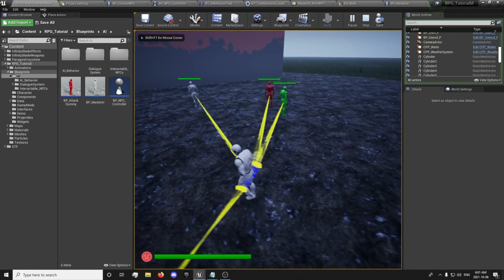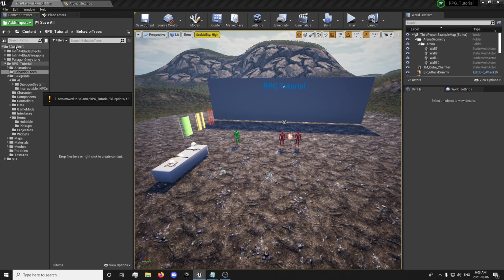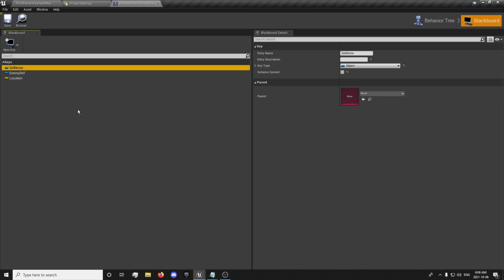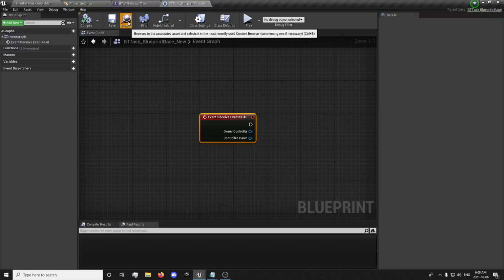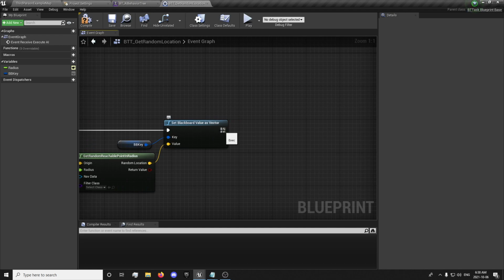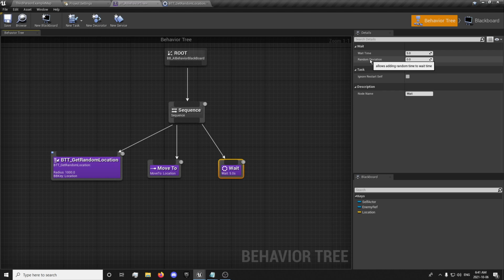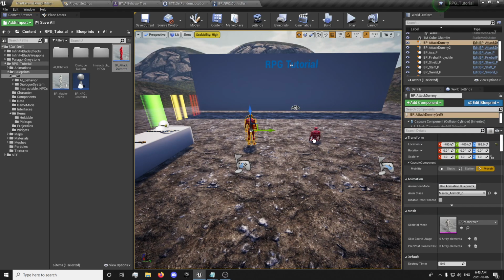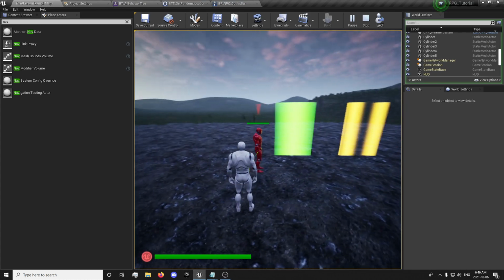AI (Part 1: Behavior Trees and Roaming AI) #52: Make a Multiplayer RPG in UE4 - Tutorial Series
In this Episode of Make a Multiplayer Replicated RPG from Scratch in Unreal Engine we will learning How To Set up Behavior Trees for AI. We will also look into setting up our First Task which will be AI Roaming to a Random location around the AI. We will Look into AI Attacking, Fleeing, Facing the player, Strafing and much more!